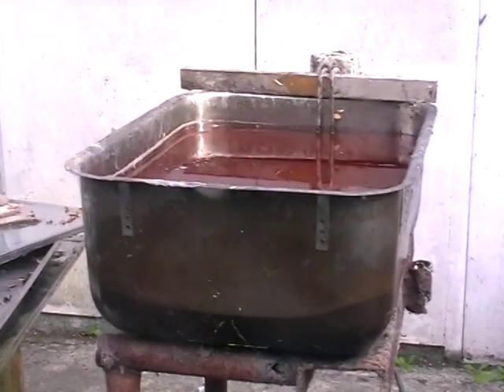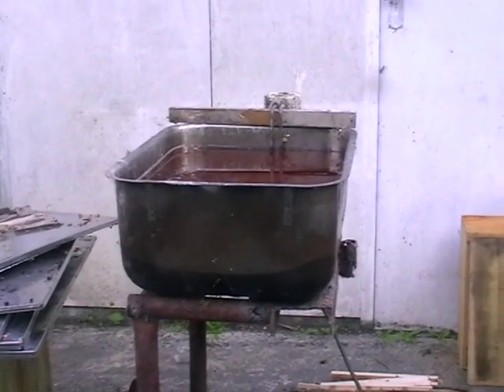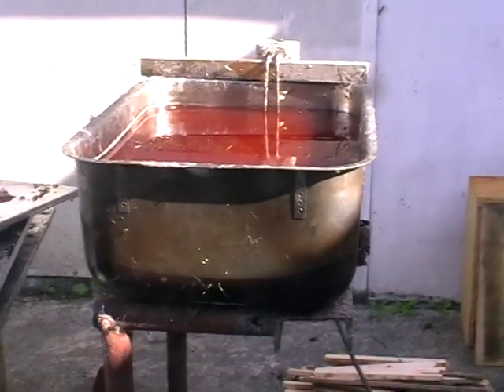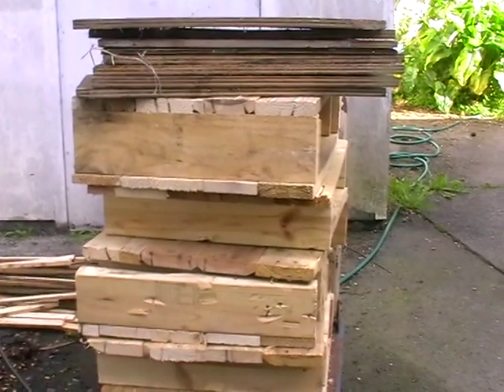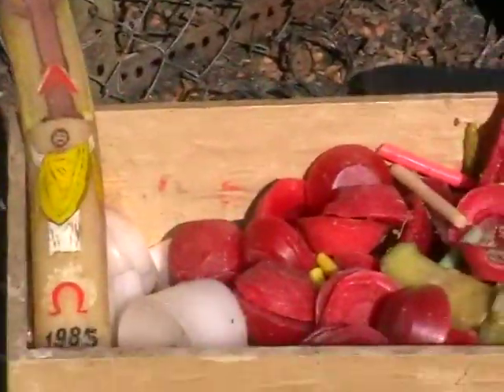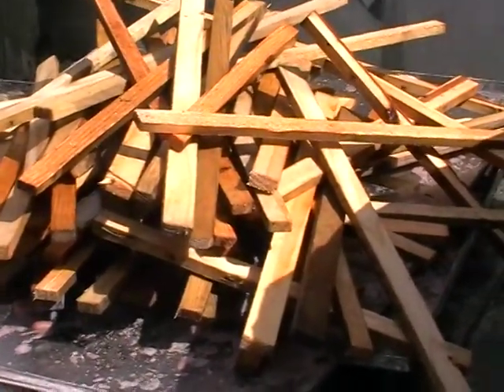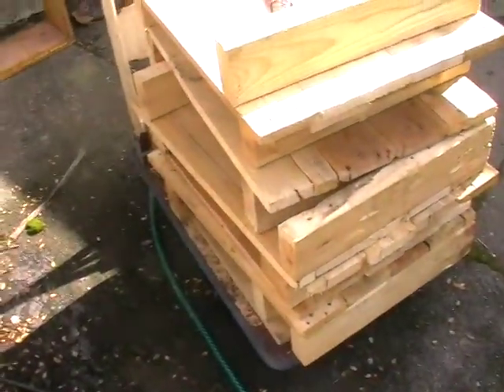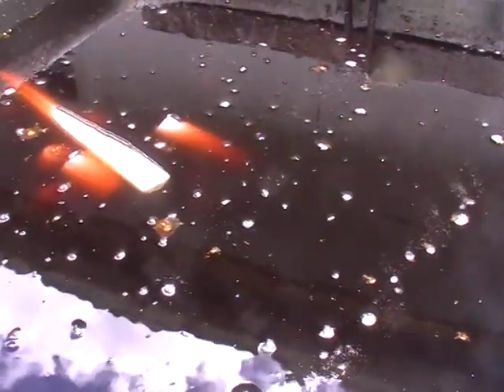Wax dipping Honey Bee boxes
Explaining the process.